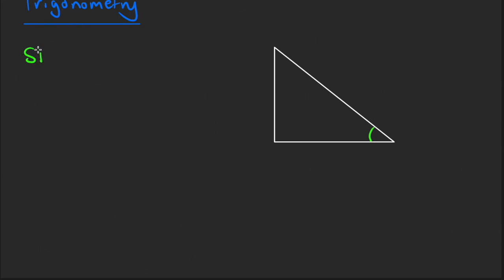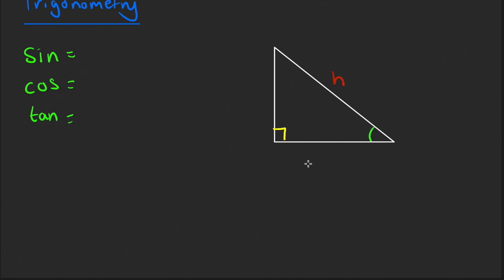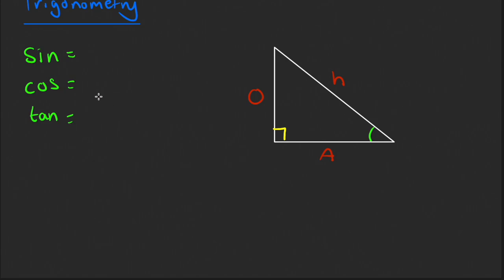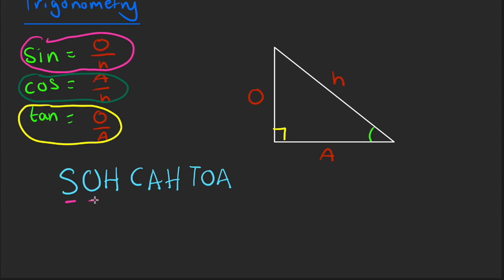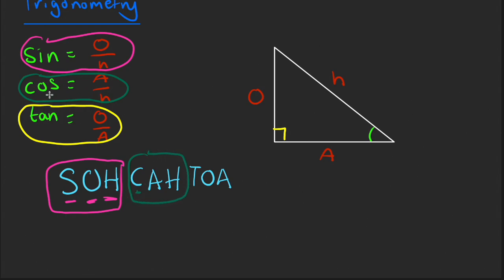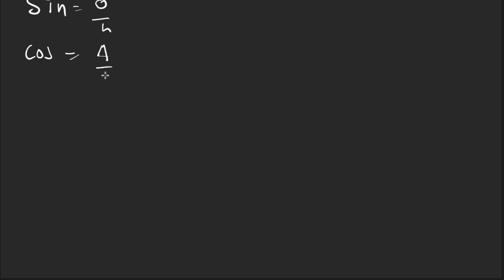Trigonometry - Math Full Course